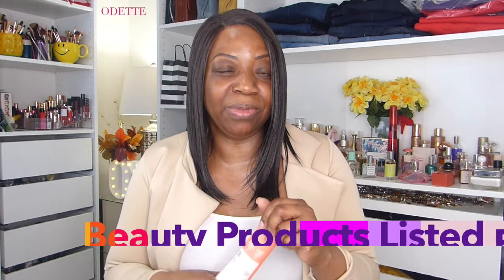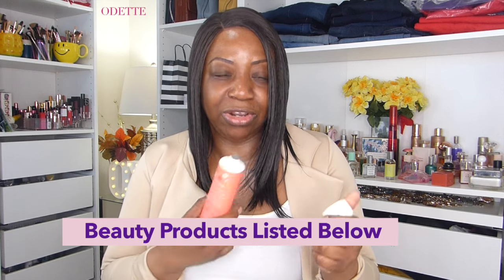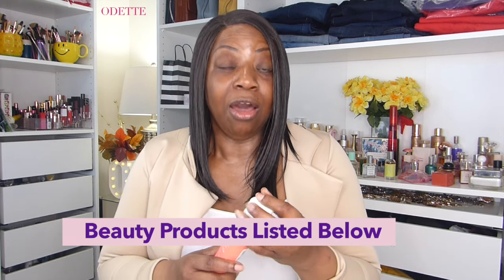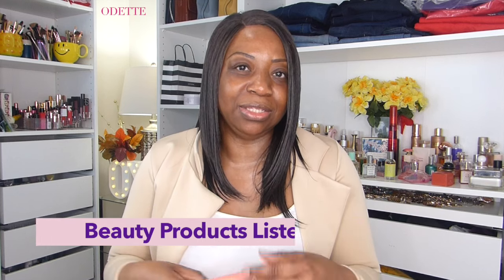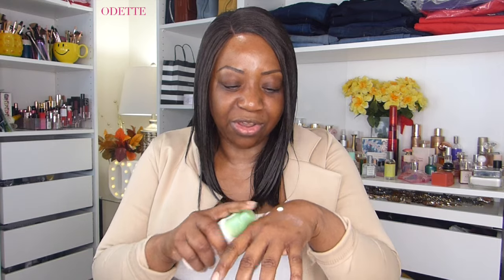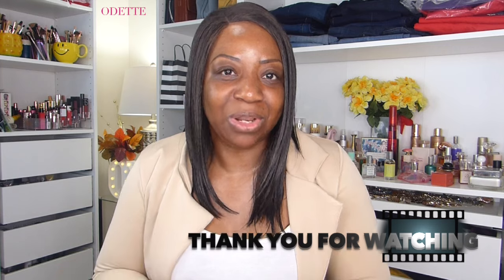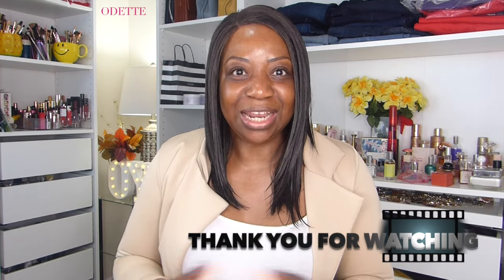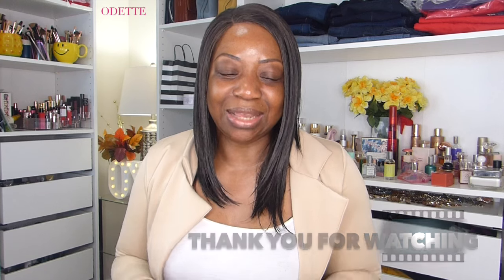Brighten your Skin. My Must-have Beauty Products for Brighter Skin Complexion! Odette.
Hello Friends,
Here are a few skincare options for you. to help brighten your skin.

Sephora Micelle Water
The Body Shop Liquid Concentrate Peel
Garnier Skin Active Brightening Face Mask
Laroche Pose Moisturizer For Oily Skin
HempSeed oil
Sephora Vitamin C&E Serum
Garnier SkinActive Clearly Brightening Moisturizer
Doll 10 Under Eye Brighten and Smooth Lifting Stick
Paula's Choice Eye Cream
Elizabeth Grant Collagen Day Lifting Cream
FAB. First Aid Beauty Eye Duty
Elf Bleamish Breakthrough Spot Treatment
Faded. Tropicals Fade Cream
Versed Vacation Eyes Brightening Eye Gel

Camera: Samsung NX 3000
Free Youtube Music
Video Editor Final Cut Pro and IMovie
Photos: Odette's IPhone